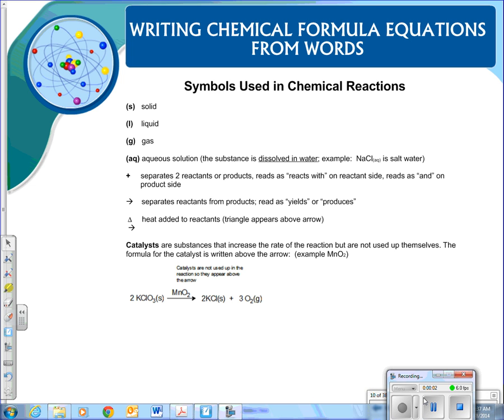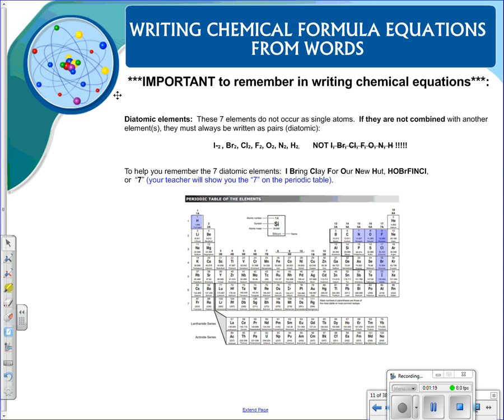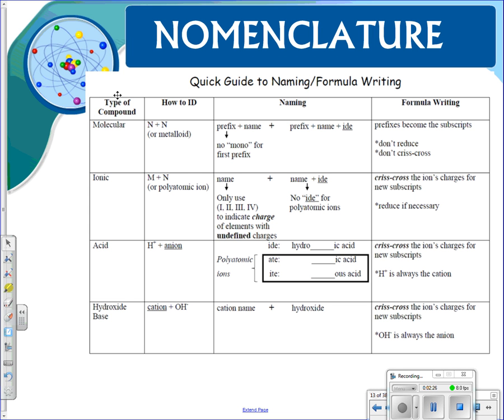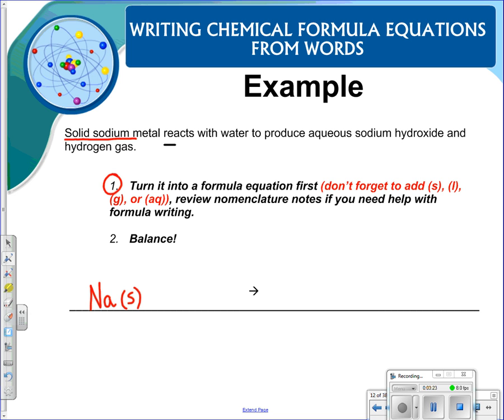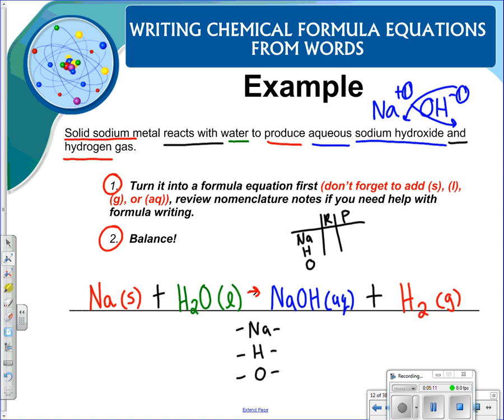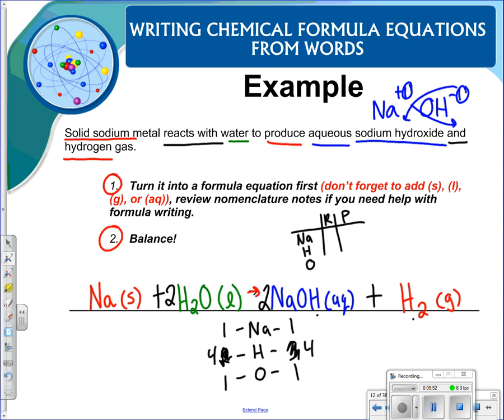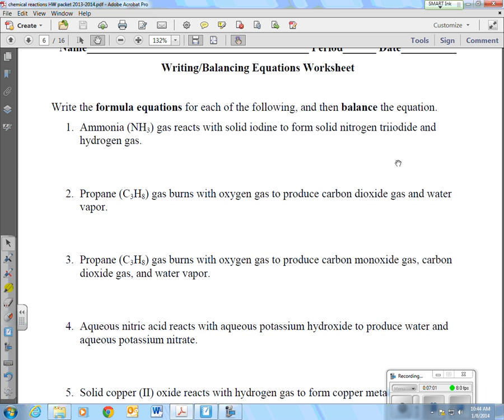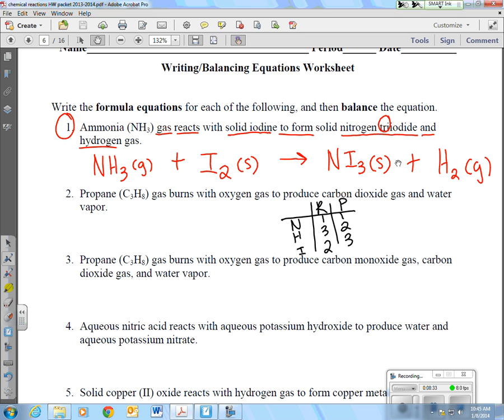Writing Chemical Formula Equations from Word Equations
This tutorial explains how to write chemical formula equations from words. It covers pages 3-4 in your notes as well as a problem from your practice packet.